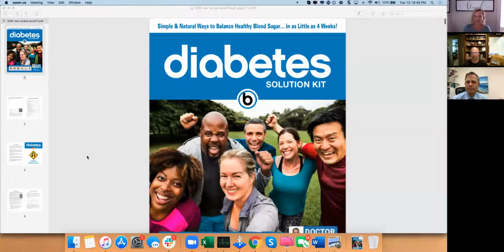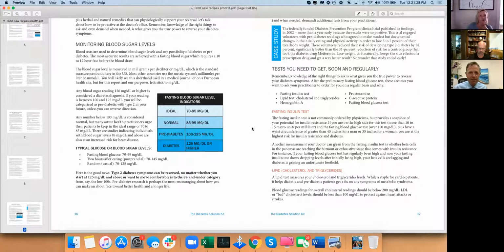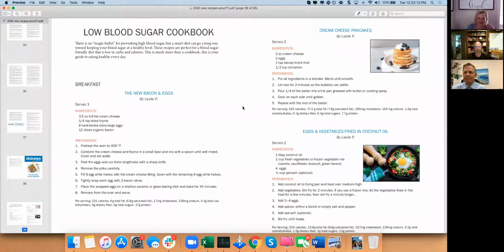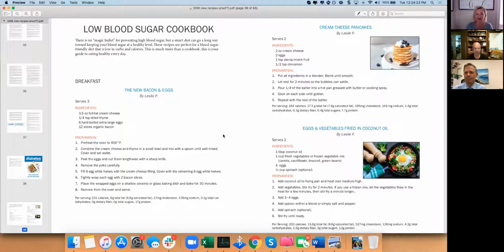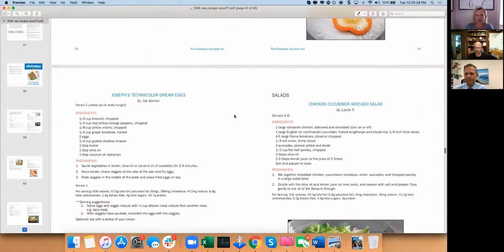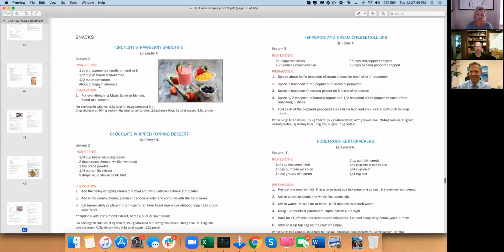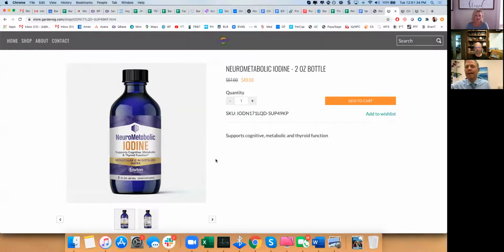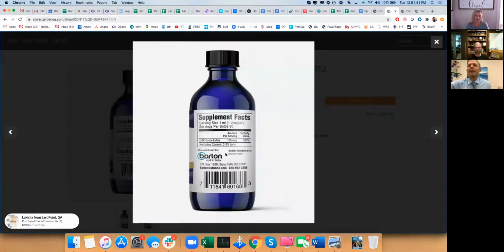Episode #52. Type 2. Fix Blood Sugar webinar with Joe Barton & Dr. Scott Saunders M.D.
Join us LIVE for our weekly Fix Blood Sugar Webinar.
Episode #52

[ 1:50 ] Back to the Basics of Diabetes. What is the difference between Type 1 & Type 2.
Type 1: Pancreas doesn't make enough insulin & probably doesn't make any at all.
Type 2: Pancreas makes too much Type 2
[ 6:50] Two test to do: Insulin Level, C-Peptide
[8:45 ] The number one cause of Alzheimer's (Dementia) = Diabetes. They are now calling it Type 3 Diabetes because the sugar cannot get in to the brain.
[10:00] We have created a Keto-type diet at the beginning, shutting off your insulin. That's a process, not an event. This is Phase 1.
[11:15] Fasting & Hypoglycemia
[16:45] An overview of The Diabetes Solution Kit.
Our new recipe overview.
[28:00] meal tips from Dr. Saunders.
[30:00]Q&A